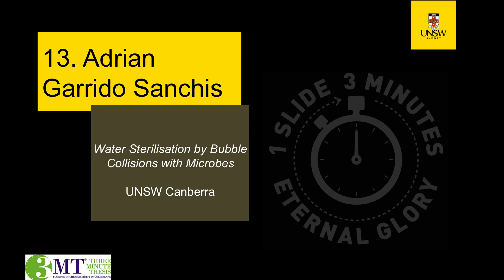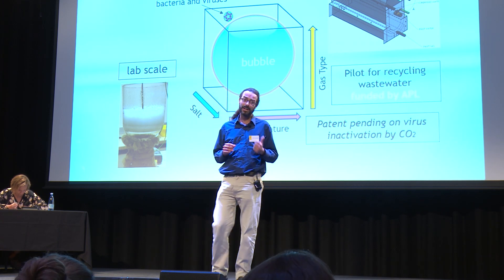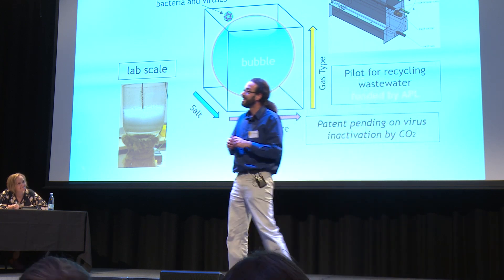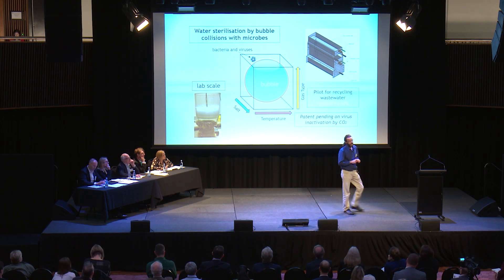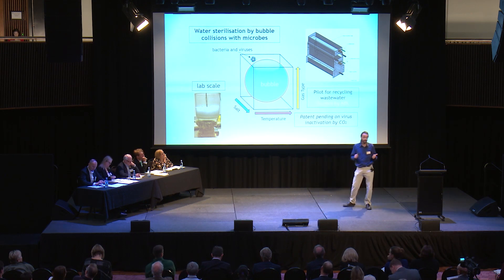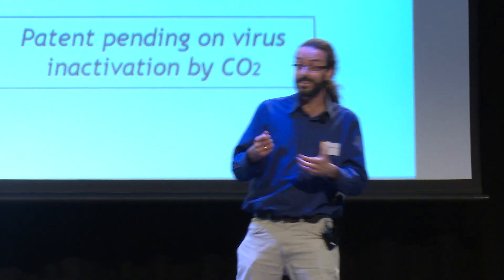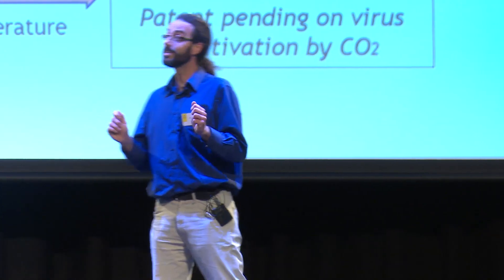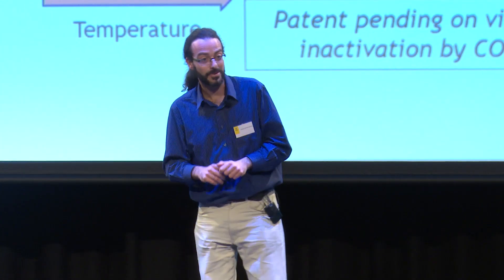UNSW 3MT 2018 - Adrian Garrido Sanchis - Water Sterilisation by Bubble Collisions with Microbes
UNSW Canberra Student, Adrian Garrido Sanchis, gives his speech on "Water Sterilisation by Bubble Collisions with Microbes" for the 2018 Three Minute Thesis Final.